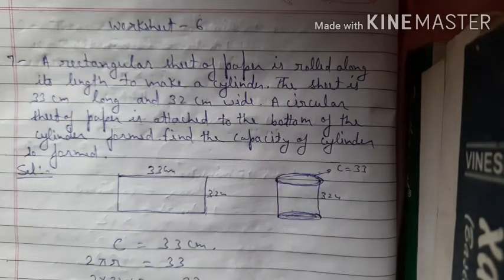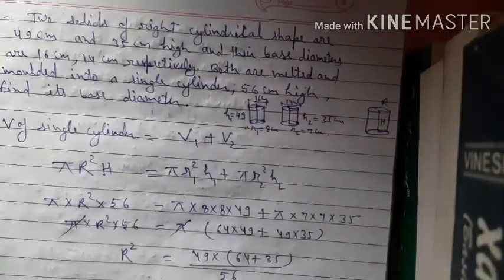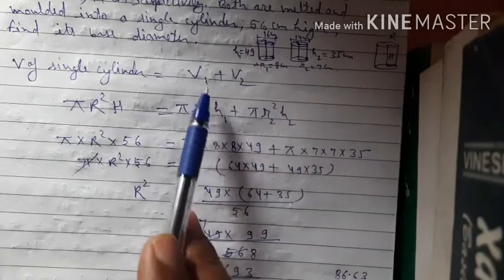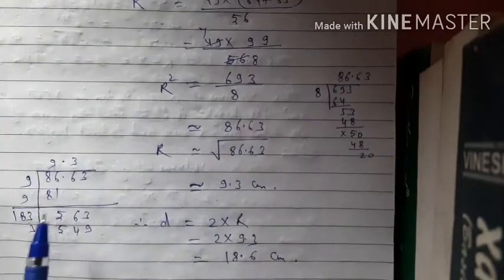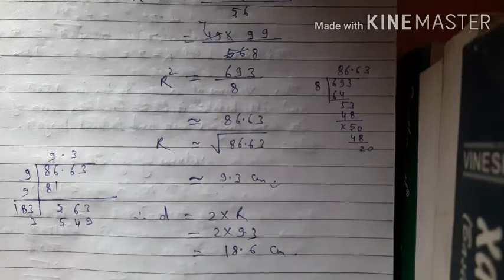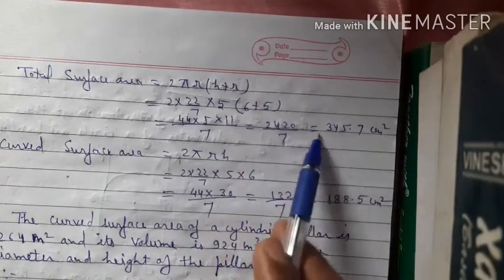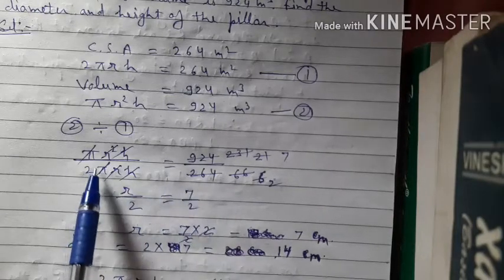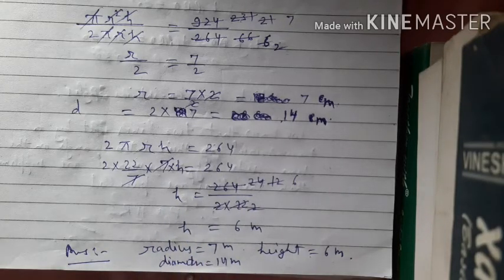DAV/CLASS VIII/MATHS/CHAPTER 14/MENSURATION/ WORKSHEET 6 QNO. 7 TO 11